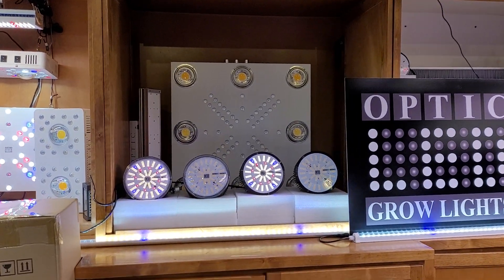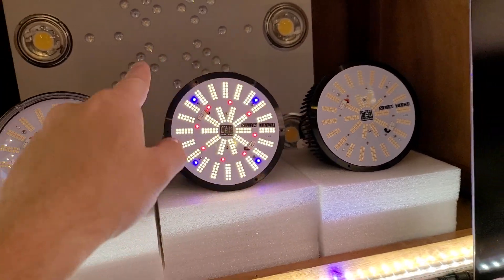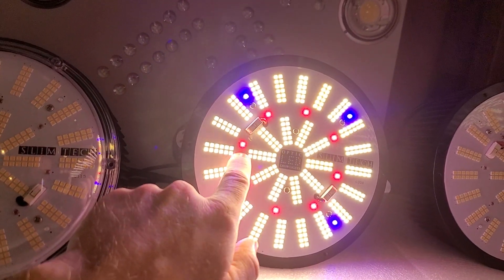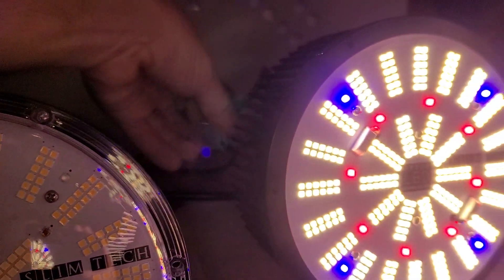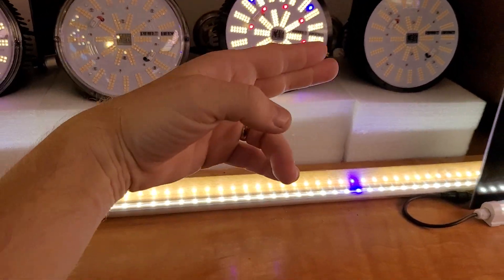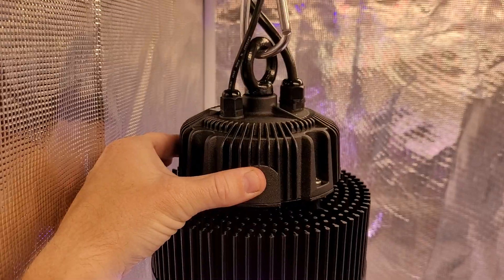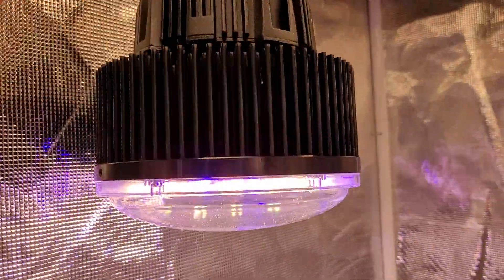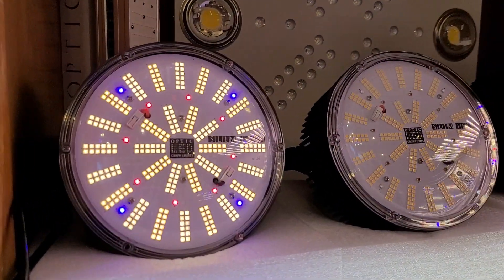Gen7 PhatSlim 1XL - New LH351H Deep Red & Royal Blue LEDs - SlimTech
PhatSlim 1XL Listing